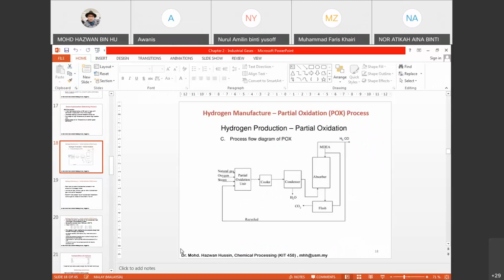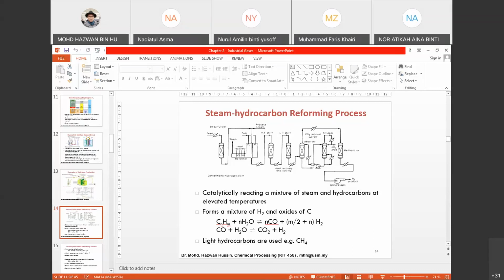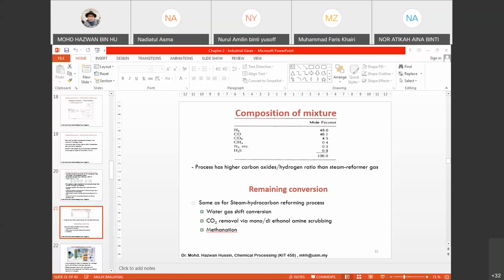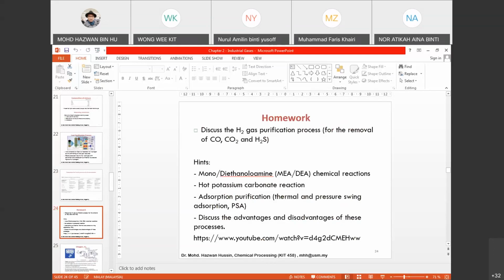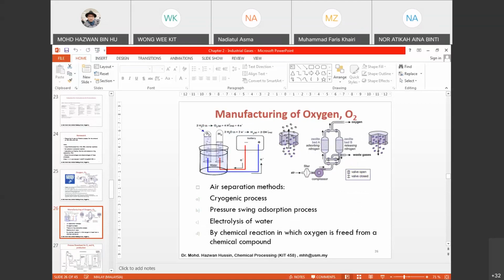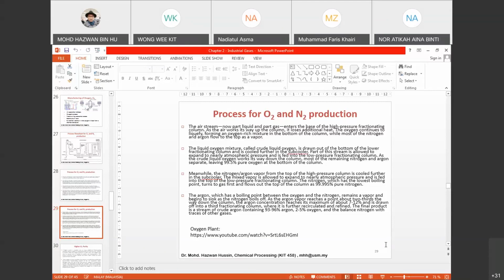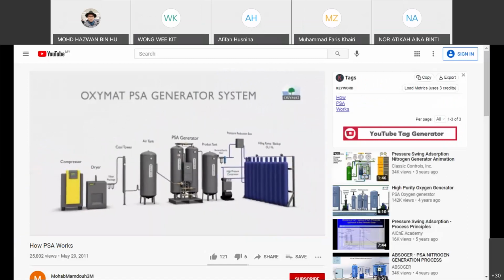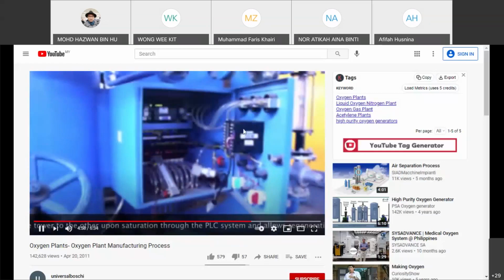KIT 458 Chapter 2 Industrial Gases Part 2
Production of Hydrogen gas (Partial Oxidation), Production of Oxygen gas